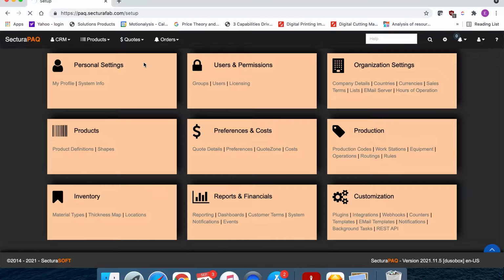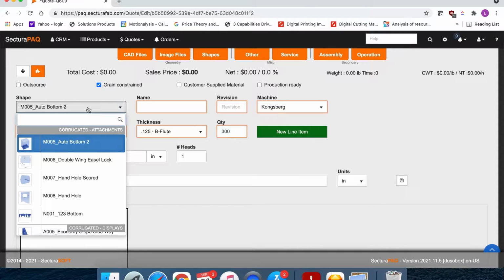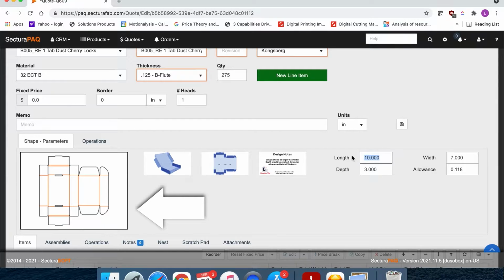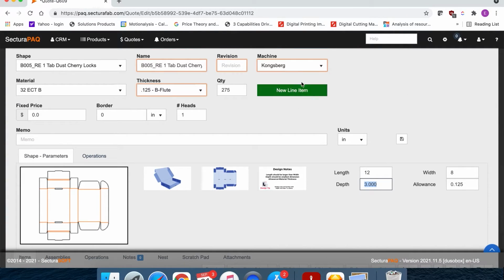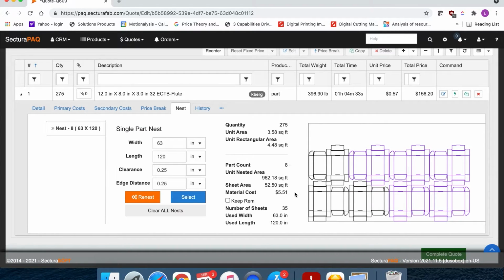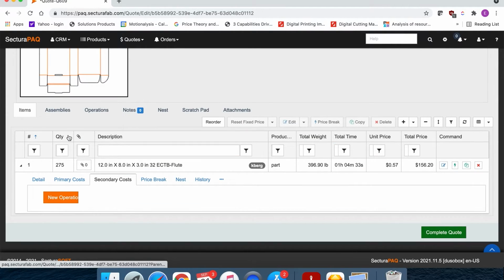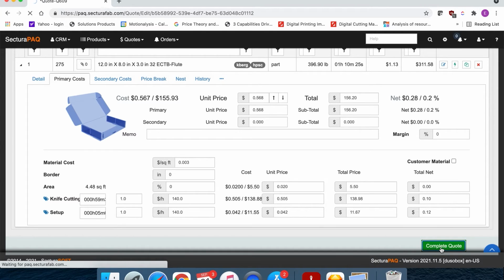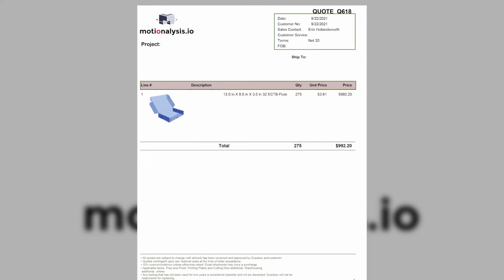Super Quick Digital Print Packaging Estimates With SecturaPaq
Is estimating your digitally print and cut cartons difficult and tedious?

In this short video see how easy it is to...
-Pick a carton from a library of styles.
-Assign it to a certain material (B flute for example)
-Give it a size
-Give it a quantity

The system will do the rest and estimate the cut and print time and costs based on custom cost models that you can set up.